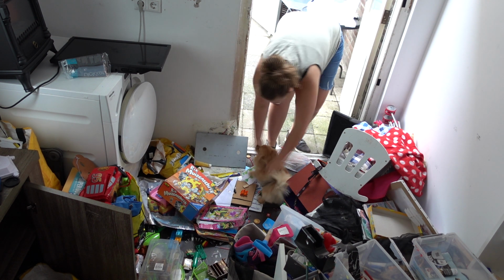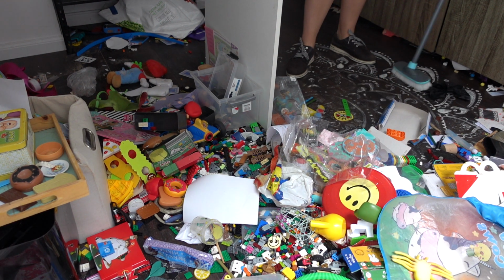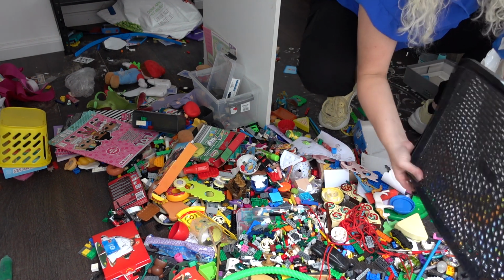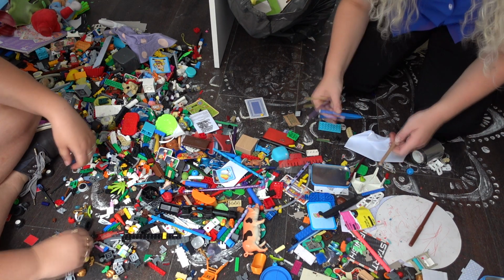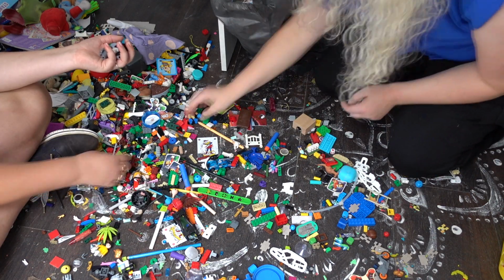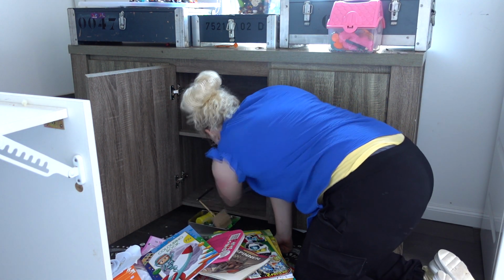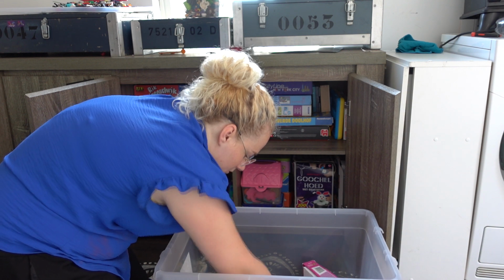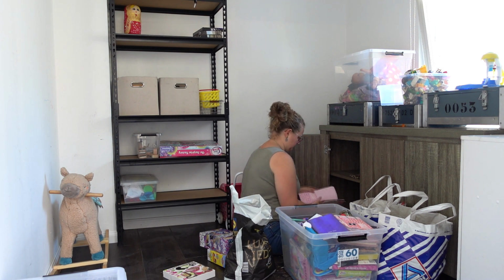Cleaning a Tornado Playroom | For FREE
Wow! It really looked like a tornado had raged through this playroom.